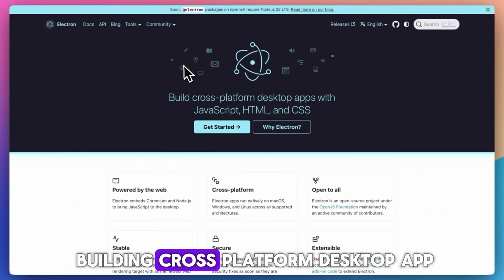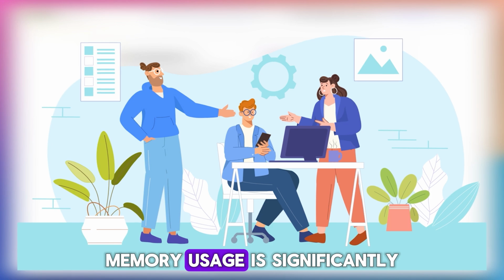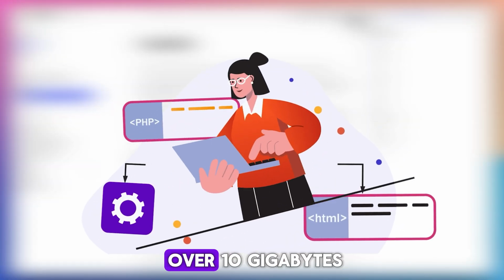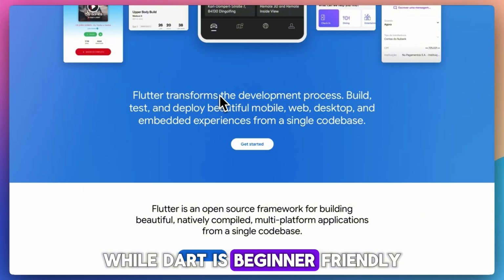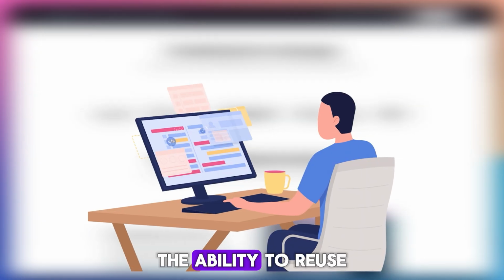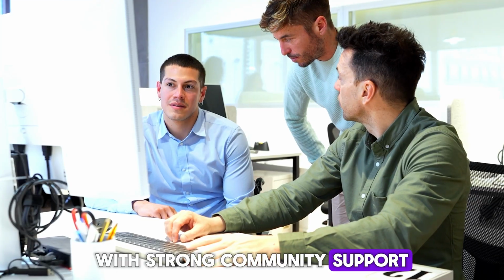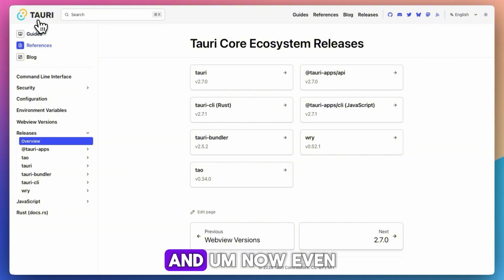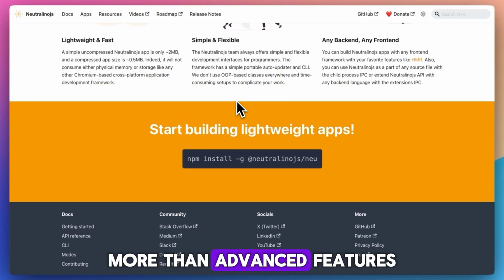Tauri vs Flutter vs Electron vs Neutralino – Best Desktop App Framework 2025?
In this 2025 comparison, we evaluate Tauri, Flutter, Electron, and Neutralino to find out which framework is best for building modern desktop apps. We cover performance, memory usage, cross-platform support, developer experience, and ecosystem maturity, helping you decide the right framework for your project.